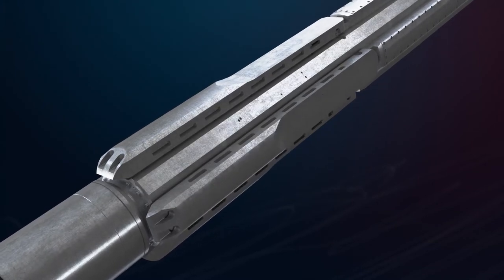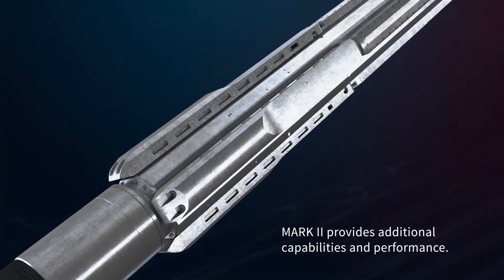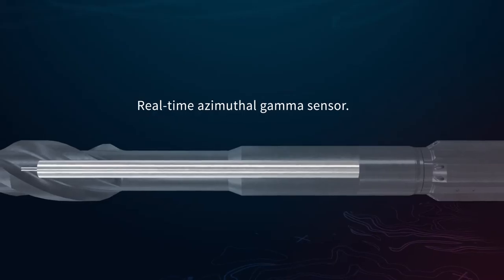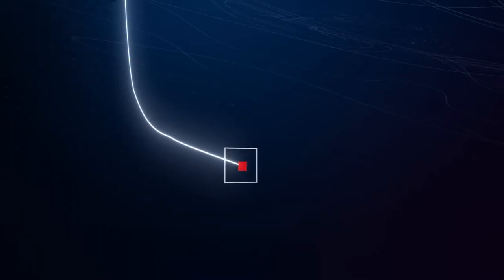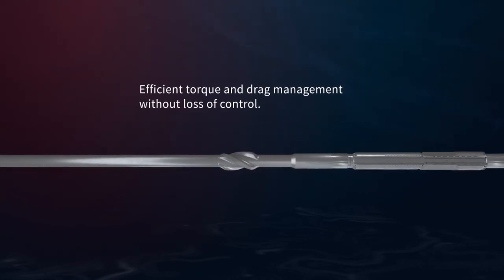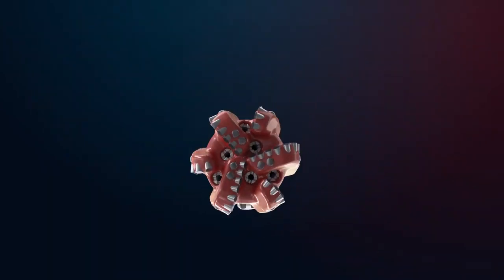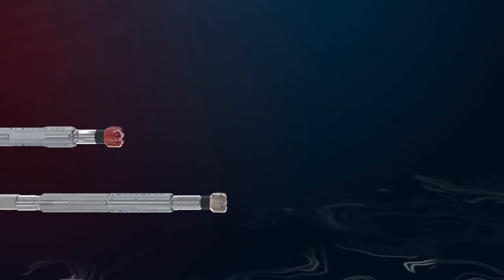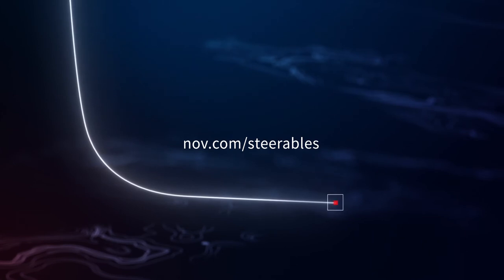VectorZIEL & VectorEXAKT MARK II Rotary Steerable Systems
The VectorEXAKT and VectorZIEL MARK II rotary steerable systems include multiple new features, allowing directional drillers to provide additional capabilities that improve drilling performance.